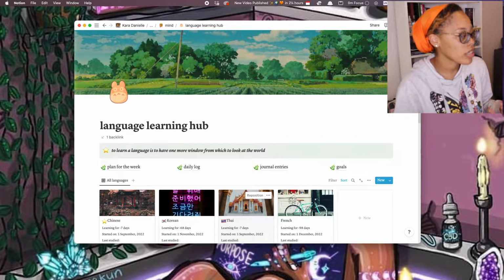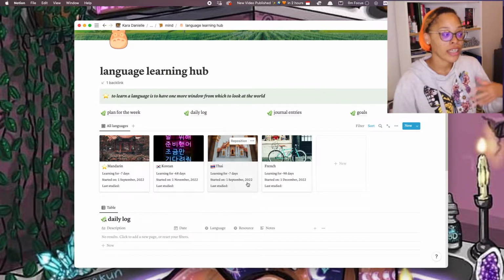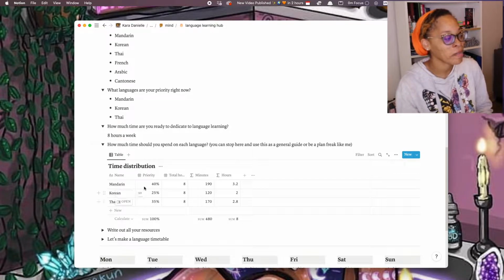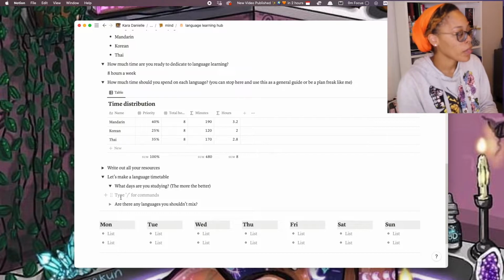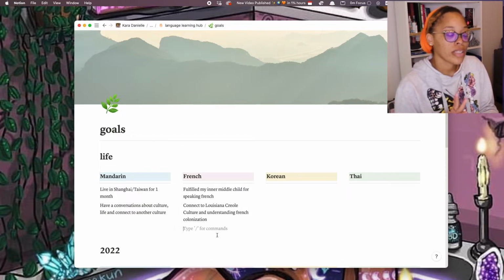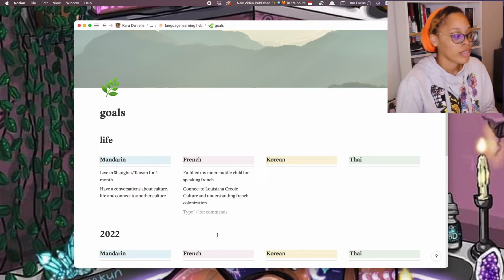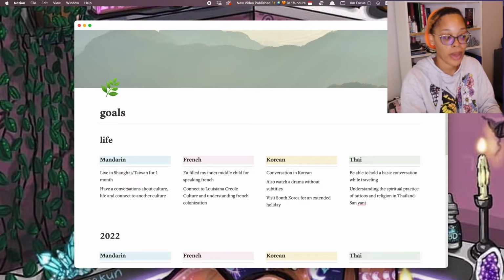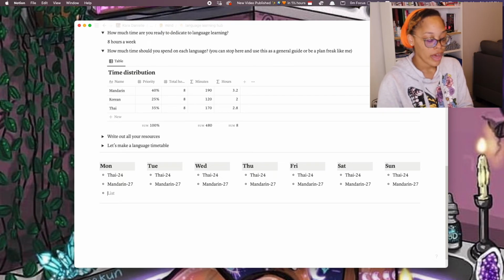My Language Learning Plan & Goals + Notion Template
W E L C O M E T O M Y C H A N N E L !

Today, We talk about language, and yes I used google translate please be gentle.

Original Video & Creator

UPLOADING SCHEDULE ♕-

EVERY WEDNESDAY & FRIDAY AT 1:15 PM ✨🌈✨!

MUSIC

♪ Biscuit (Prod. by Lukrembo)